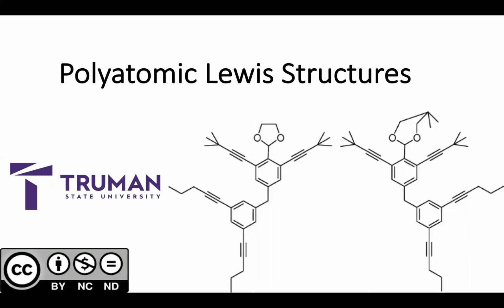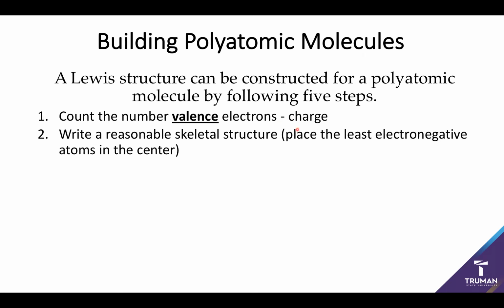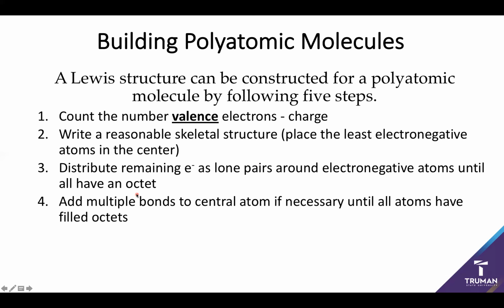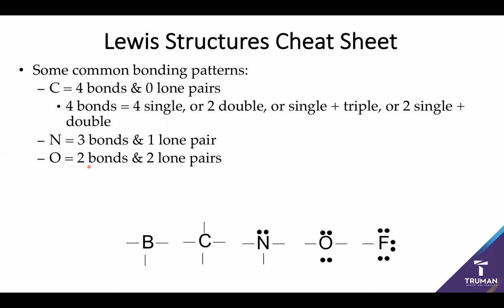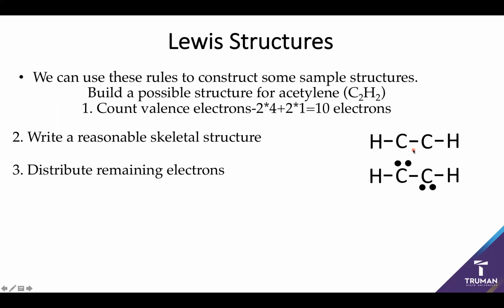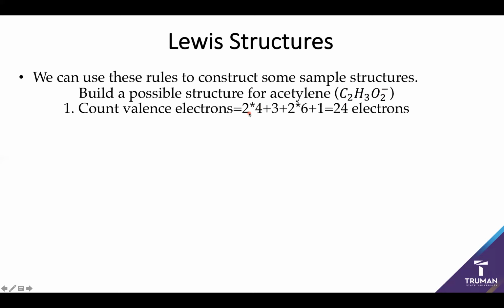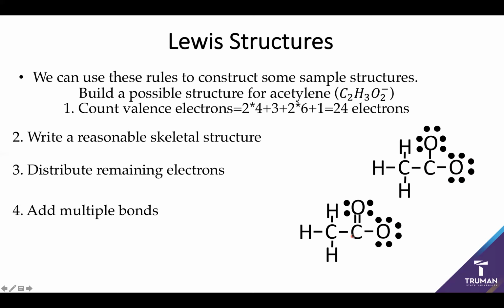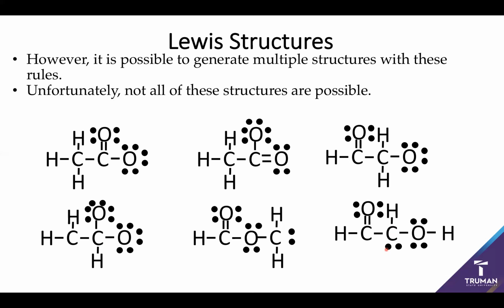4.6-Polyatomic Lewis Structures